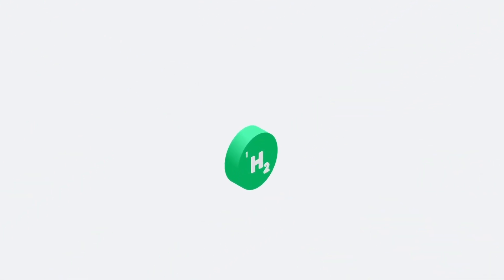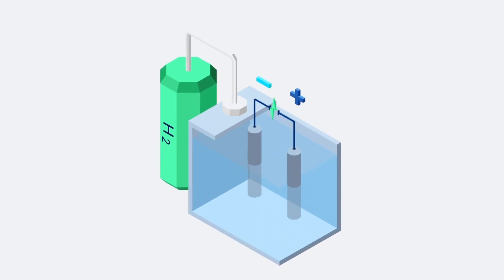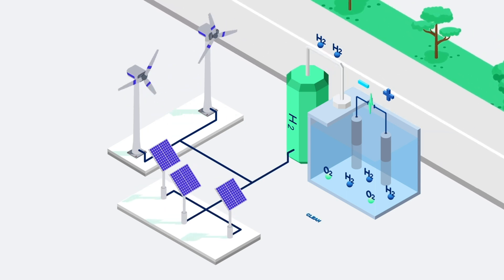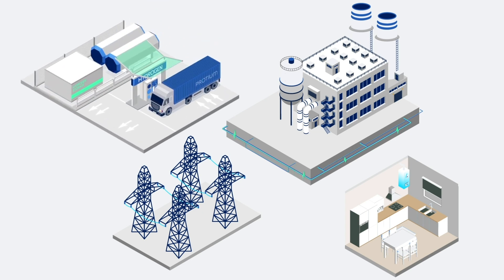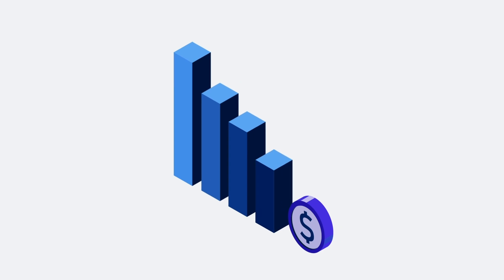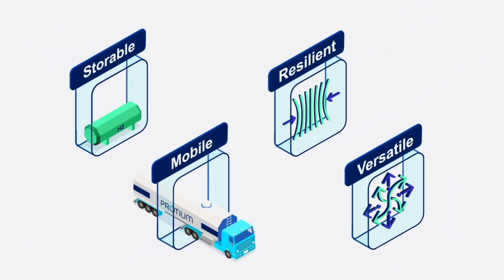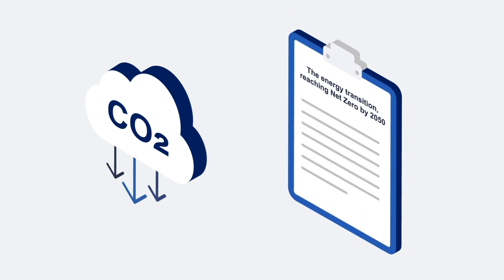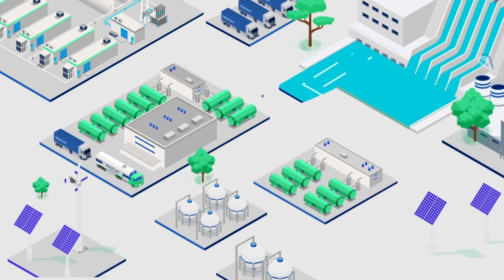Green Hydrogen Education Video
Protium - what do we do?